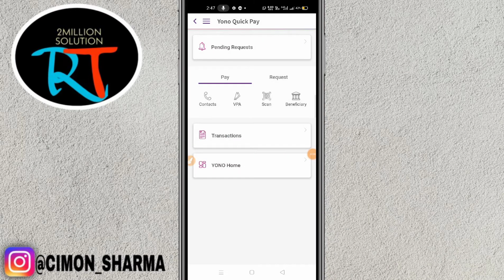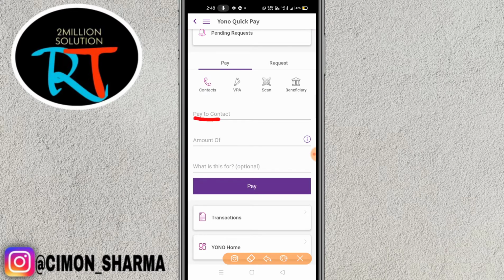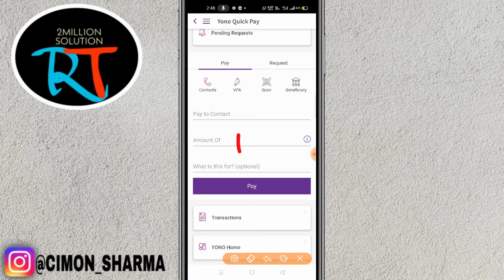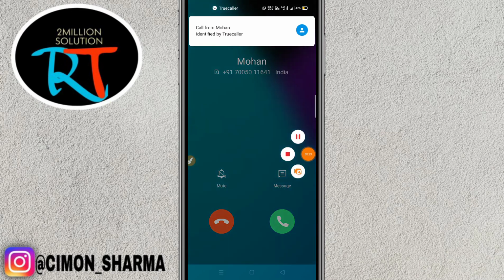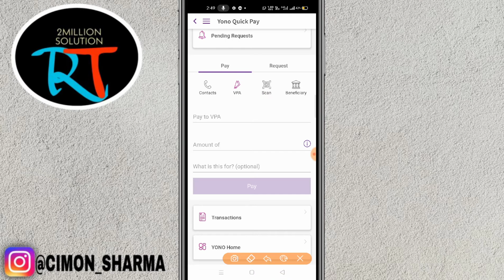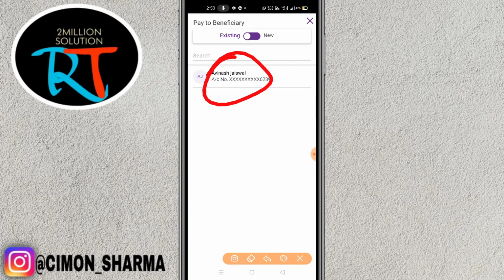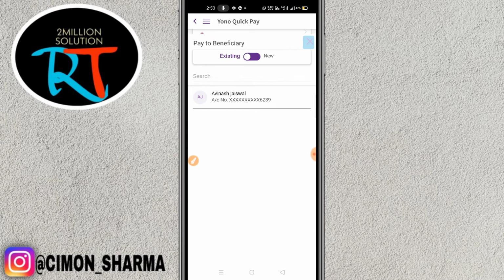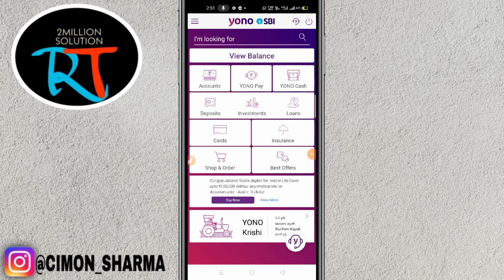New Features SBI Yono || Sbi Yono Quick Pay New Service || How To Use Quick Pay Yono Features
Yono quick pay available now